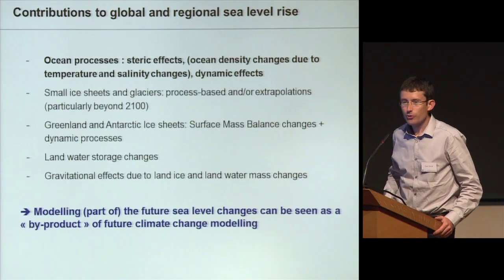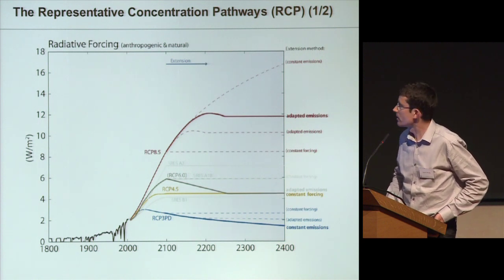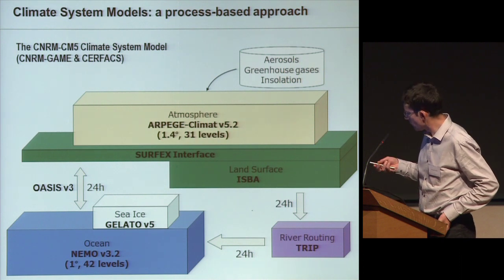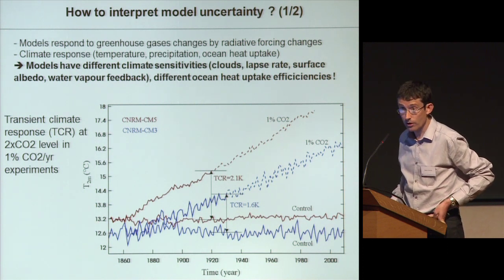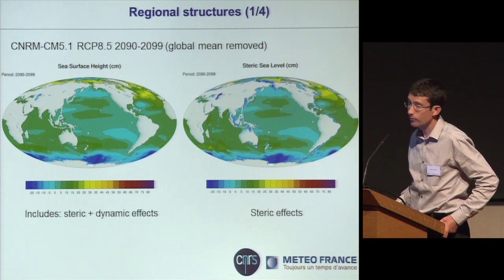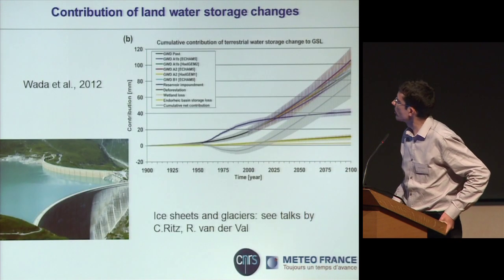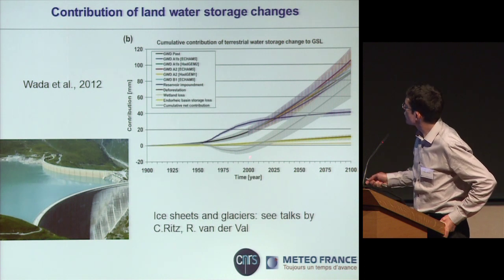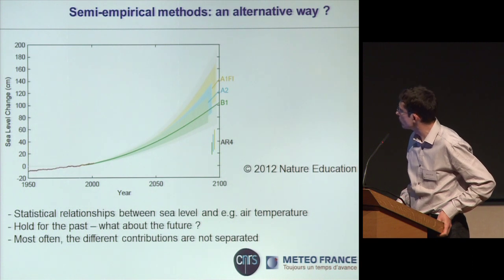Changement climatique et niveau de la mer... (11) - Anny Cazenave (2012-2013)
Enseignement 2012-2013 : Changement climatique et niveau de la mer. Vulnérabilité côtière et enjeux sociétaux
Séminaire du lundi 10 juin 2013 : Projections climatiques de la hausse de la mer au XXIᵉ siècle

Intervenant(s) : David Salas, CNRM-Météo France (Centre national de recherches météorologiques, France)

Chaire Développement durable – Environnement, énergie et société (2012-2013)
Professeur : Anny Cazenave